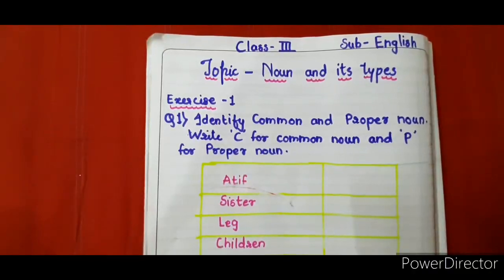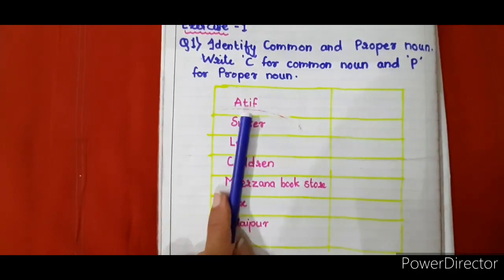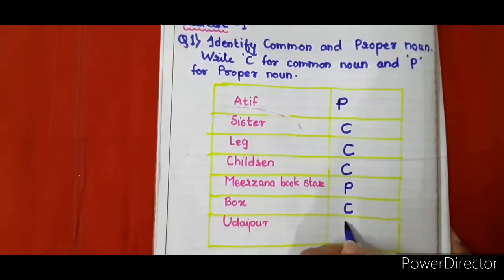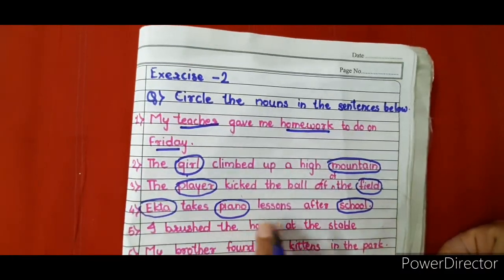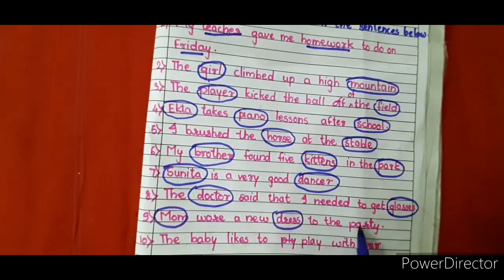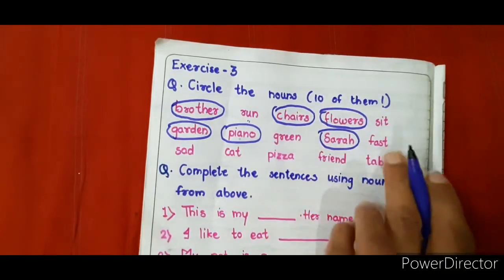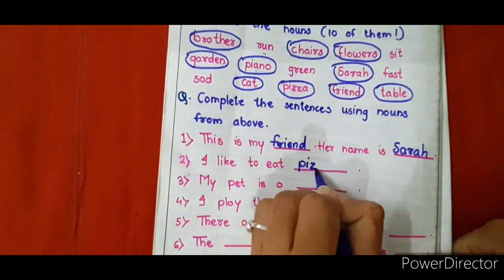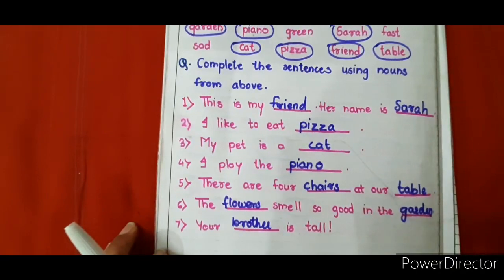Winner's Small Wonder Sec. School | Class III | English | Problem Solving Session | e-learning